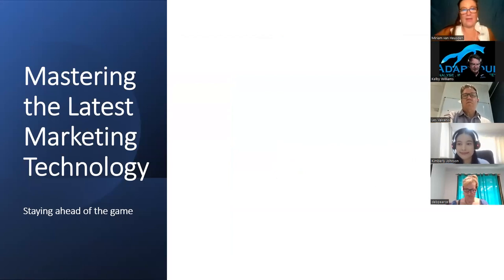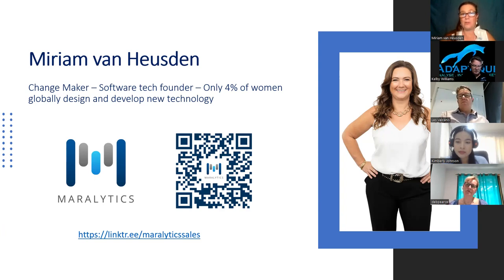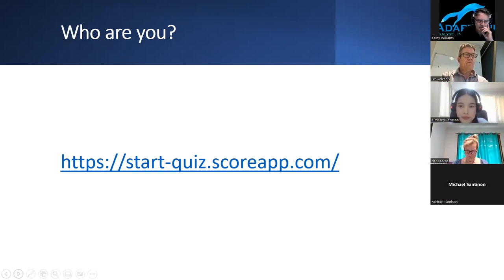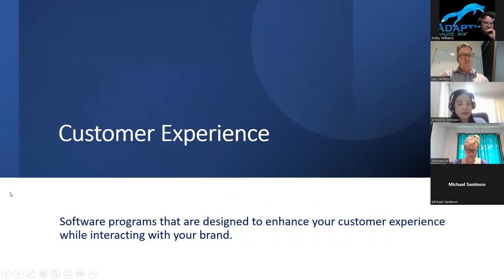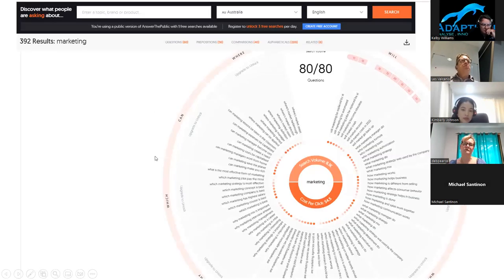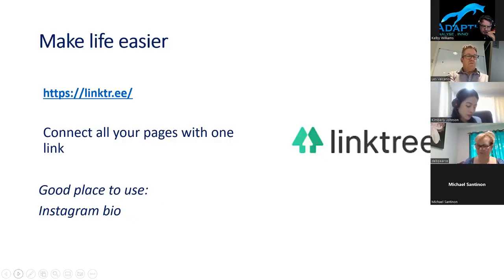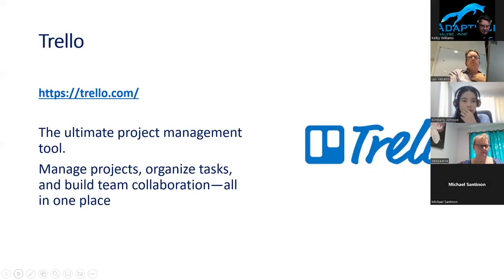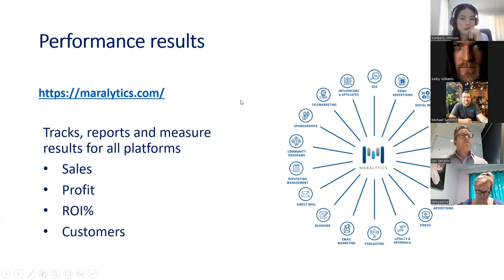Mastering the Latest Marketing Technology Webinar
Mastering the Latest Marketing Technology – Staying Ahead of the Game

The world of marketing is changing, and marketing technology can help us do our job easier and more efficiently.

Looking to transform your marketing strategy and stay ahead of the curve?

As marketing technology evolves at a rapid pace, staying on top of the latest trends and tools is essential to remain competitive in today's business landscape. If you're looking to take your marketing skills to the next level, our exclusive webinar on mastering the latest marketing technology is the perfect opportunity.

Our expert, Miriam van Heusden will provide you with a deeper understanding of the latest marketing technology and how it can help you work more efficiently and effectively.
You'll learn:
• practical strategies for using cutting-edge tools to improve your marketing performance
• enhance your customer experience
• streamline your workflow
• optimize your campaigns
• drive business growth like never before.
Whether you're a seasoned marketer or just starting out, this webinar is the perfect opportunity to learn and grow your skills.

Now is the time to take the first step towards transforming your marketing game and achieving success.